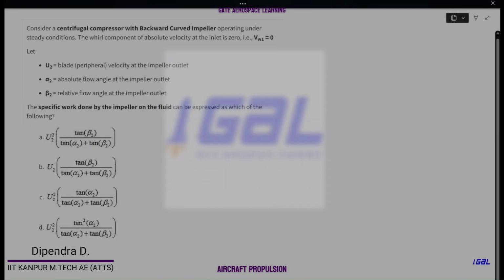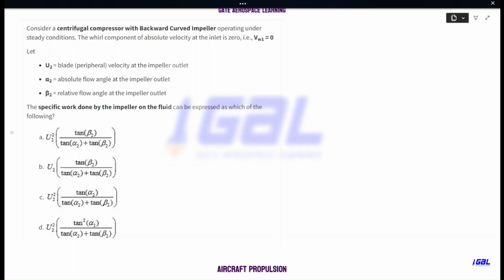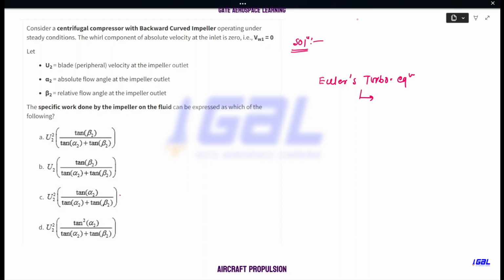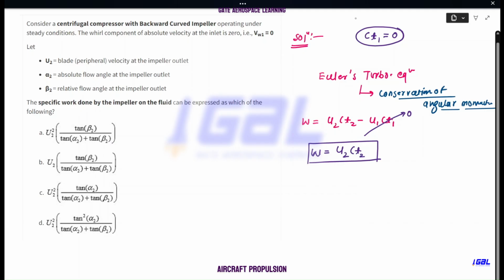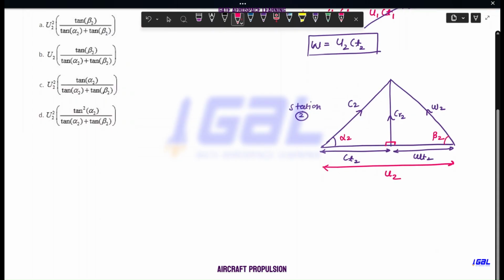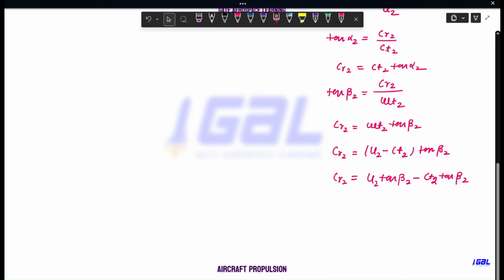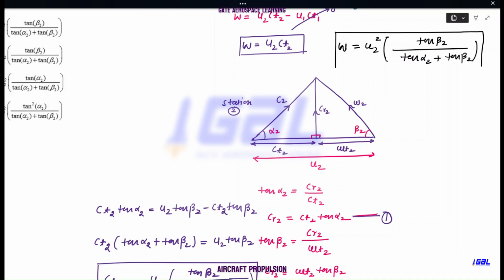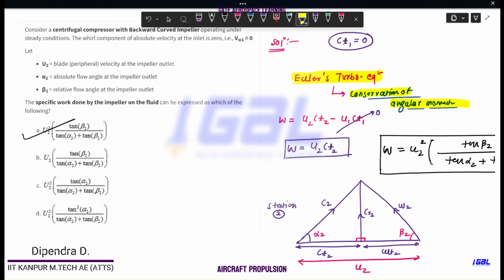Lecture - 71 | Centrifugal Flow Compressor | Numericals | GATE Aerospace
In this Lecture 5 of Centrifugal Flow Compressor, we conclude the topic with important numerical solving sessions and key theoretical insights for GATE Aerospace 2026 aspirants.
This lecture covers:

Detailed diagram explanation (Impeller–Diffuser stage)

GATE PYQs and standard book numericals

This lecture wraps up your Centrifugal Compressor topic with strong fundamentals and exam-focused approach!
Don’t forget to note down all formulas in your sheet before solving the questions.

📘 Subject: Jet Propulsion / Gas Turbine / Turbomachinery
🎯 Exam Target: GATE Aerospace Engineering (AE) 2026
👨‍🏫 Instructor: Dipendra Kumar Dewangan